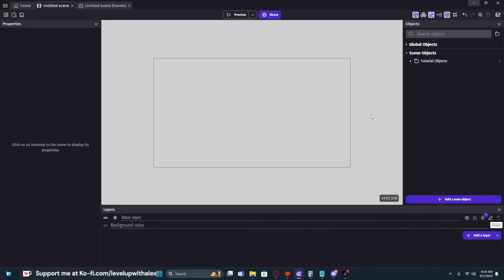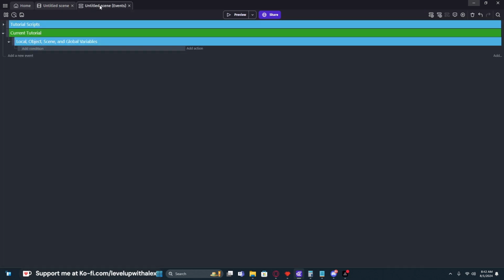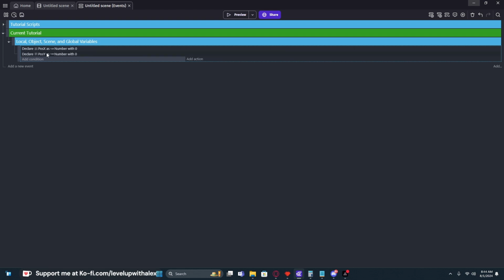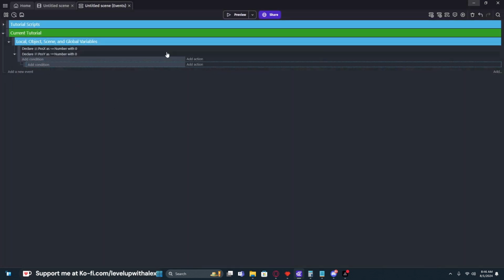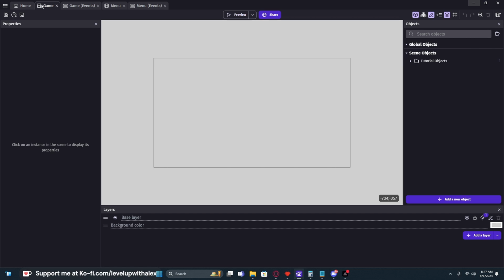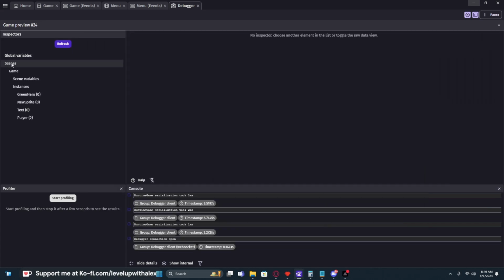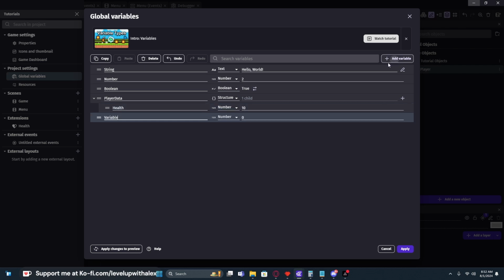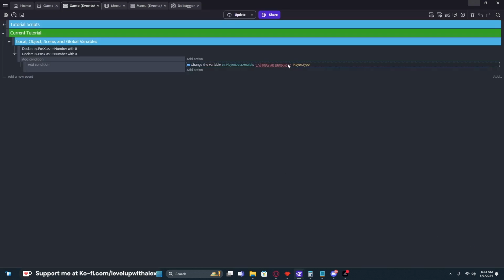Master Variables - Local, Object, Scene, & Global Explained! [gdevelop5]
Ever wondered how games remember your high score or keep track of your character's health? The secret is VARIABLES! In this comprehensive GDevelop 5 tutorial, we'll break down everything you need to know about variables to create awesome games.

What you'll learn:

Types of variables in GDevelop: Discover the different types of variables - local, object, scene, and global - and when to use each one effectively.

Creating and using variables: Learn how to create variables in GDevelop 5, assign values to them, and use them in events and actions.

Practical examples: See real-world examples of how variables are used to control game mechanics, track player progress, and more.

Whether you're a complete beginner or have some game dev experience, this tutorial will give you a solid foundation in variables and empower you to create more complex and engaging games in GDevelop.

Let's level up your game dev skills together,